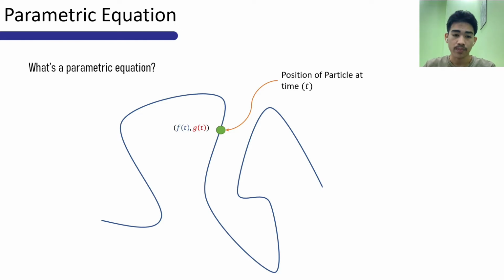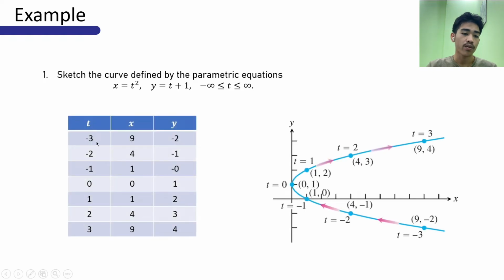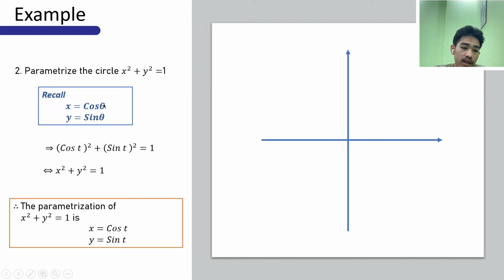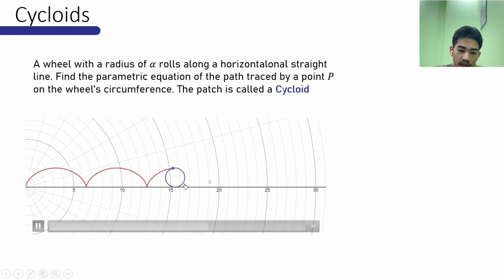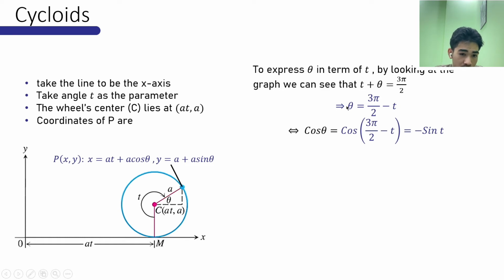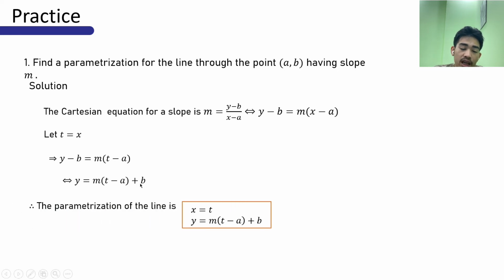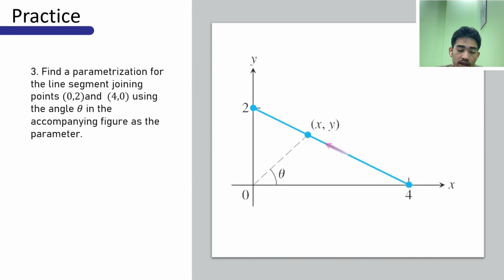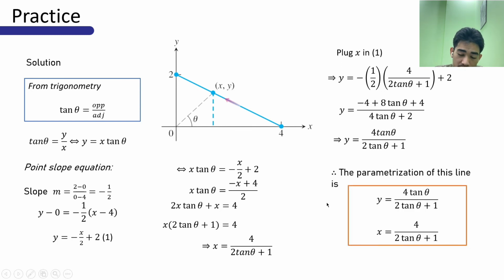M132-Calculus-Term-Project| 11.1 Parametrization of a Plane Curve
0:00 Introduction
0:28 Parametric Equation
5:00 Cycloid
7:48 Practice 1
9:09 Practice 2
10:19 Practice 3